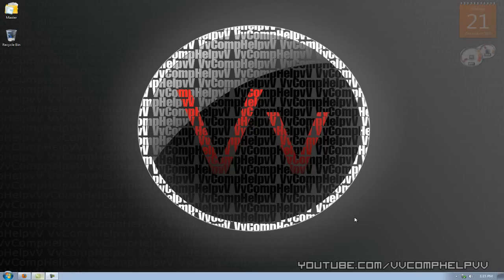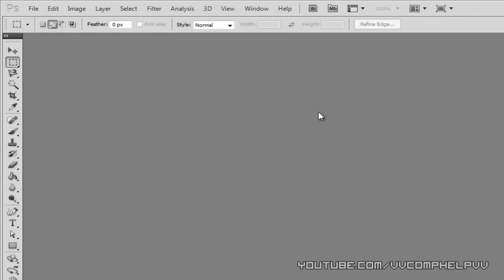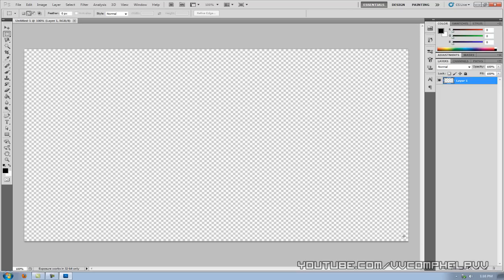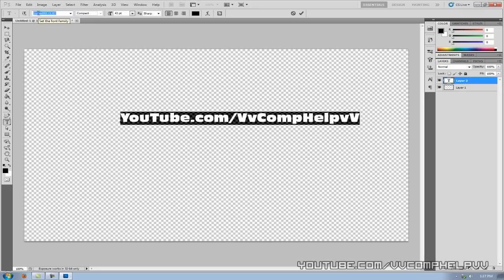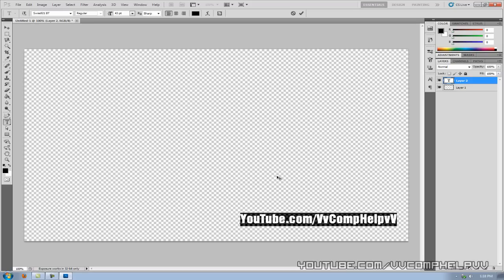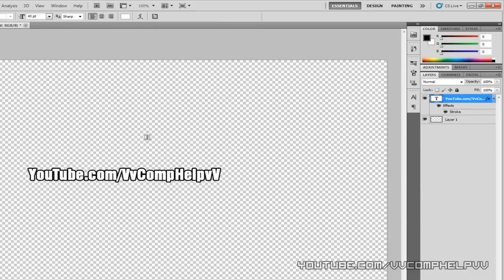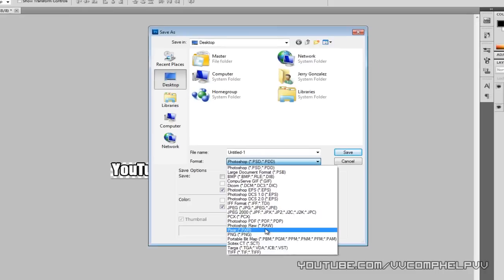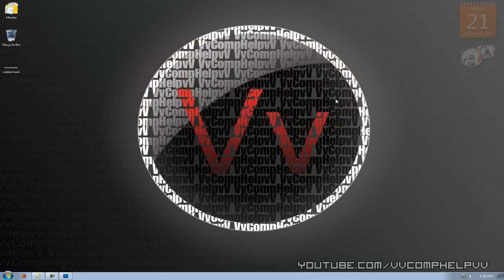Text Watermark Transparent Background - The How To in Photoshop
So I've been getting questions about how I make my watermark text instead of an image.   I am hoping this will clear things up.  Remember, if you want to take this to the next level, either add more effects to the text, or ditch the text and add any other image.  8)  The main point here is the transparent background.

I will just start linking people to this video.

Adding a watermark to your videos can be pretty important f you take your videos serious.  By adding the watermark you claim your videos.  This makes things more difficult for video theifs who like to re upload videos they like.